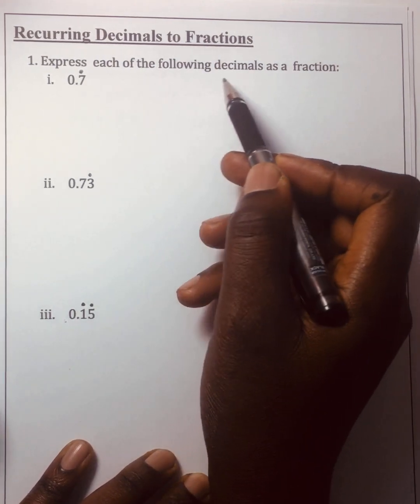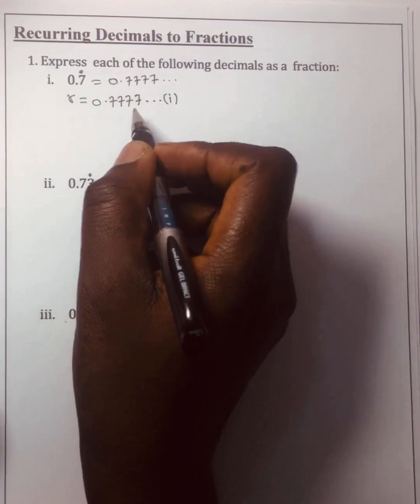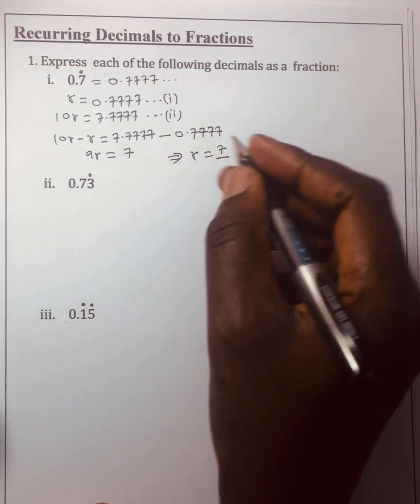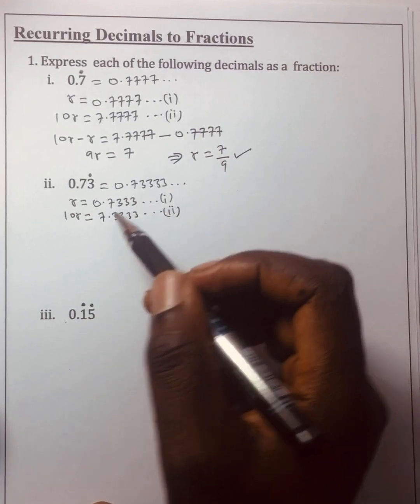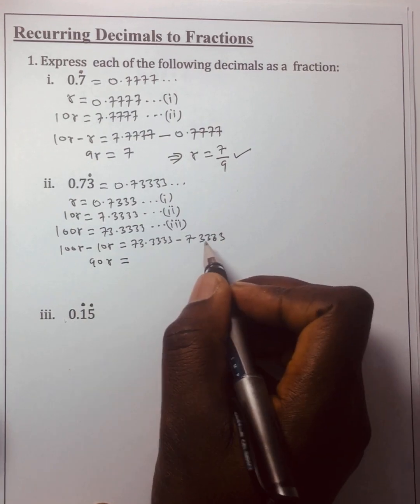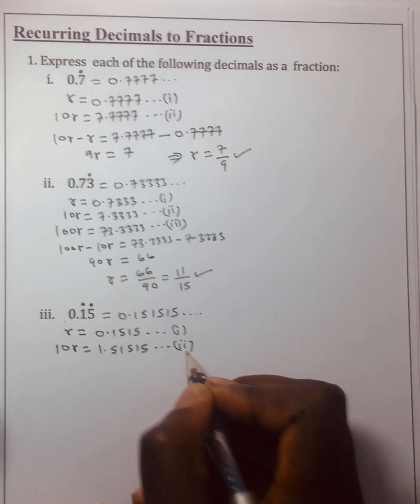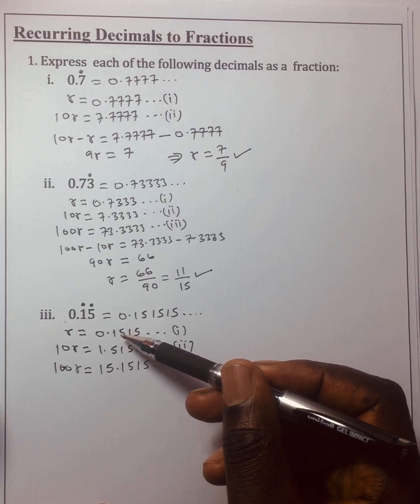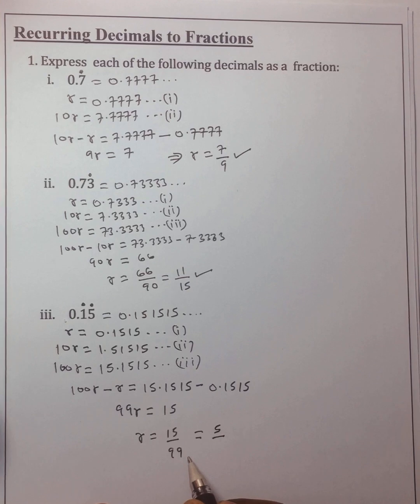Recurring Decimal to Fraction